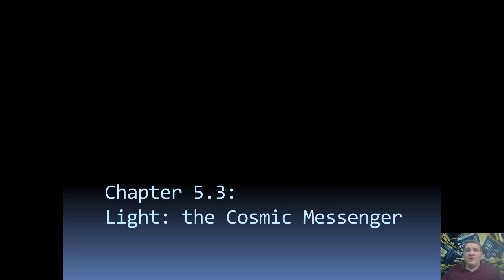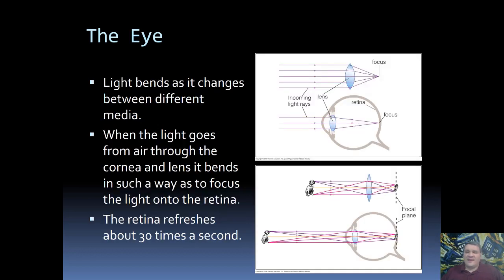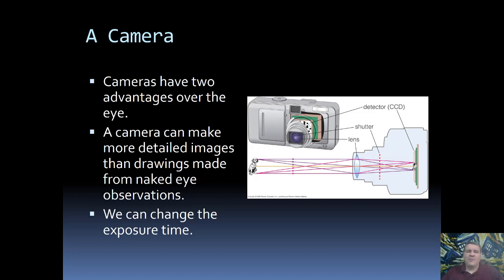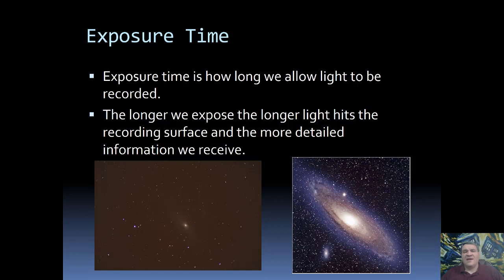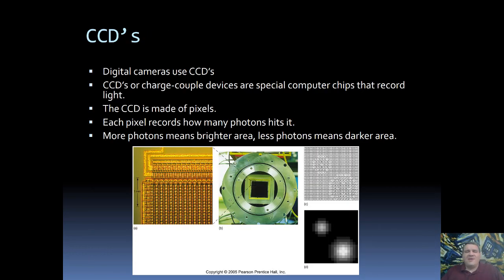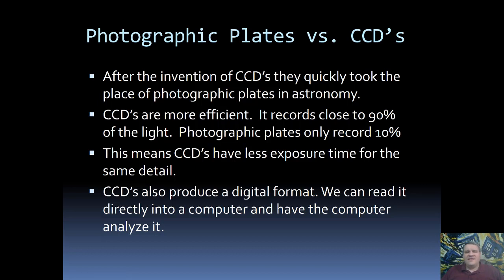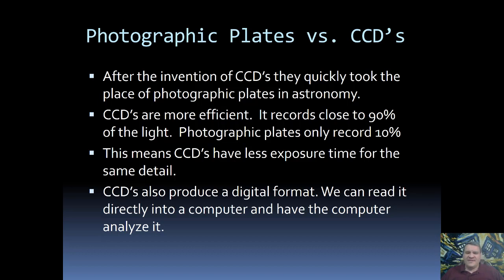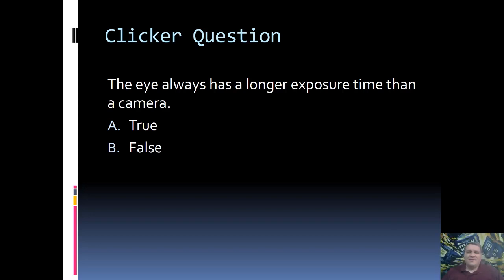Ch. 5.3 video 1